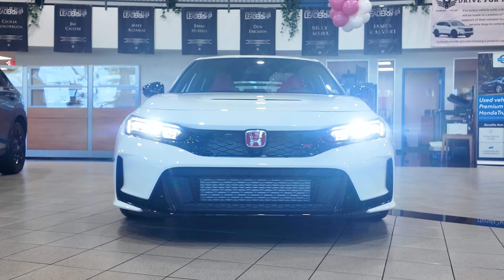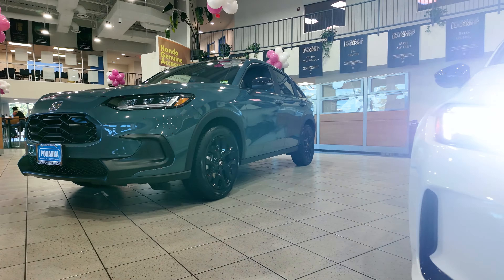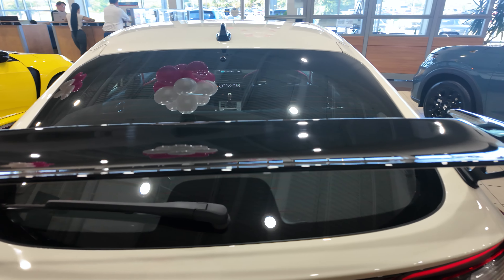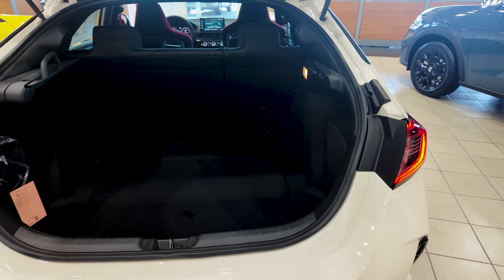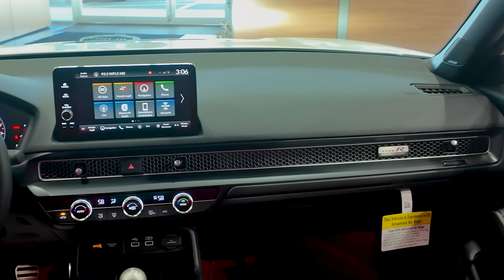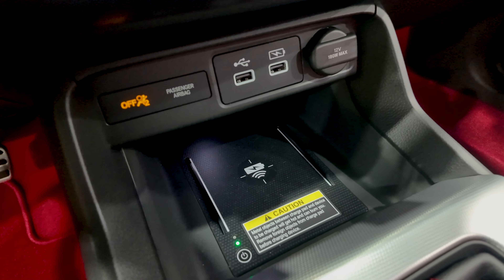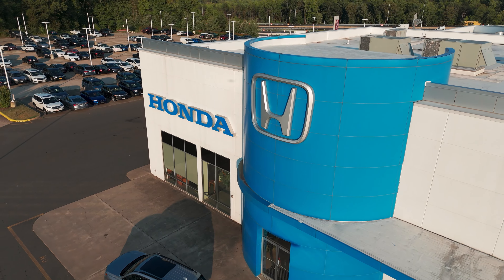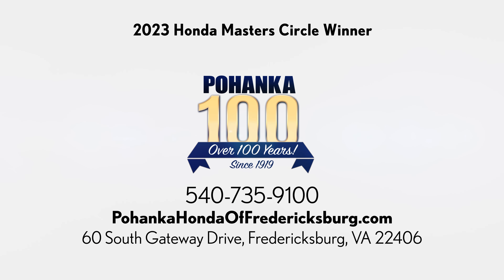Pohanka Honda Fredericksburg 2025 Civic Type R Guided Walkaround w/Russell Richmond VA